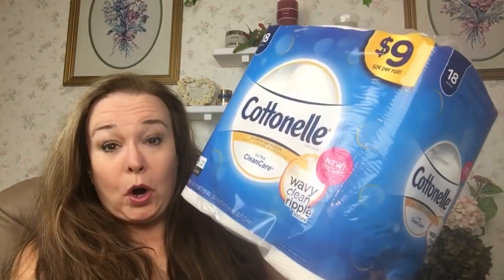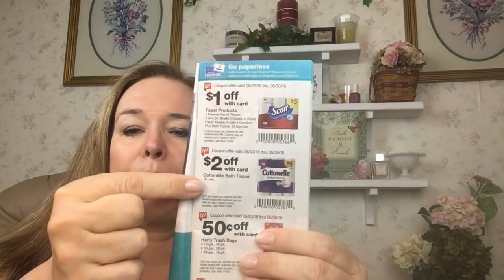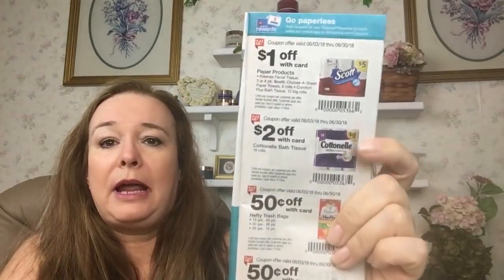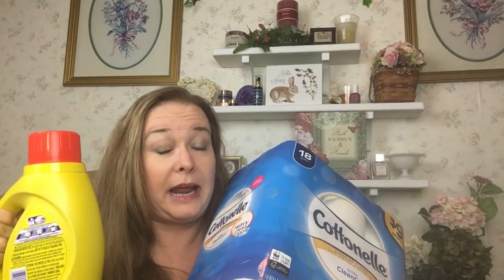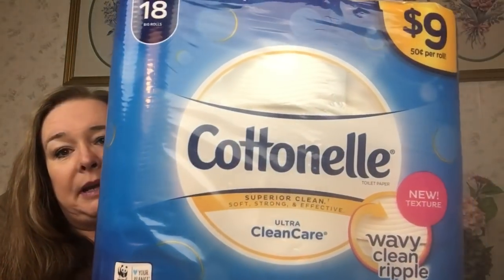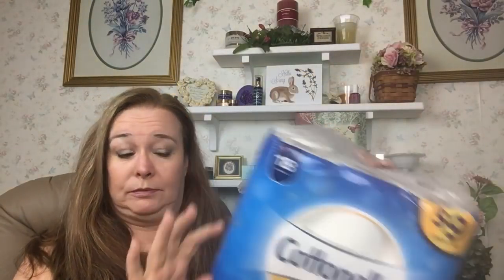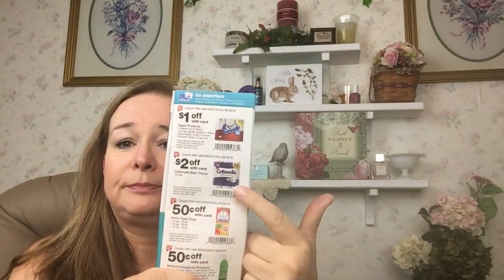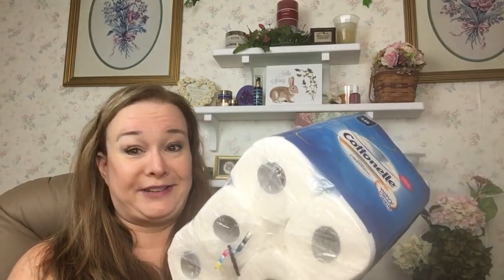Walgreens Cottonelle Toilet Paper .99 Cents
Get 4 huge rolls for Cottonelle and a Tide for .99 Cents each

Address:  Saving with Stephanie J

Camera Used
Lighting Used
Filming Tripod
Selfie Stick
Hair Light
Equipment Pack
Comlife Fan

Ibotta Referal Code:   fglumir

Krispy Kreme Doughnuts is Giving Away a Free Halloween Doughnut! Live 4:30 Today EST "